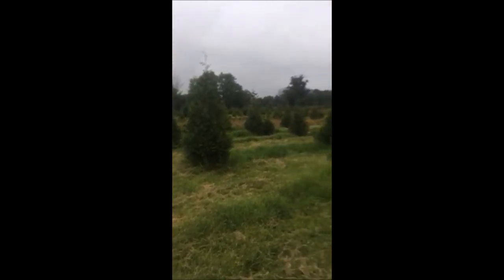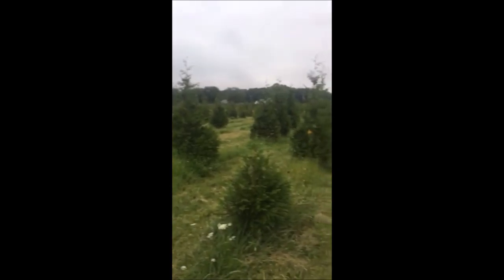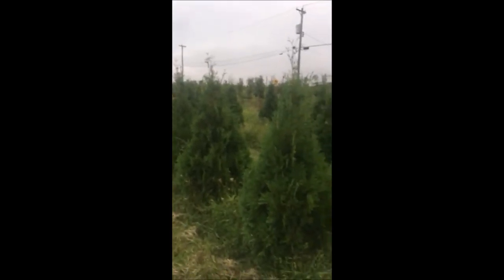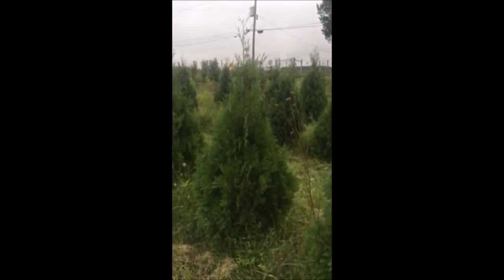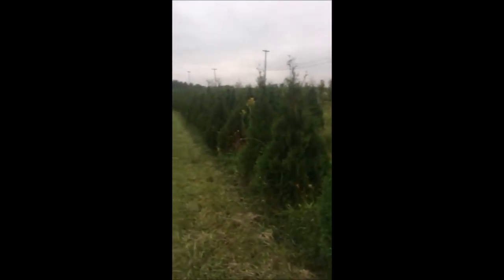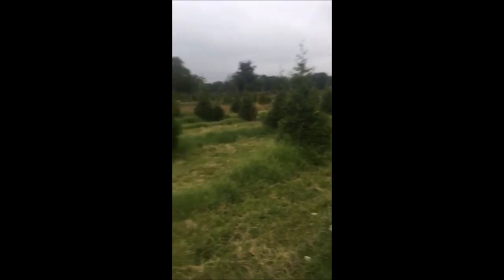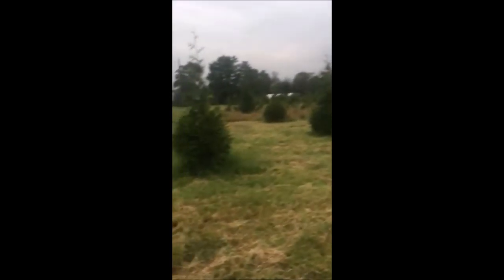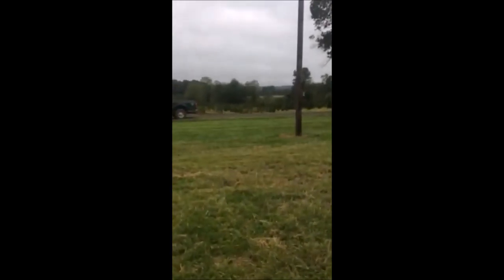How Our Tree Farm Helps In Building a Swimming Pool